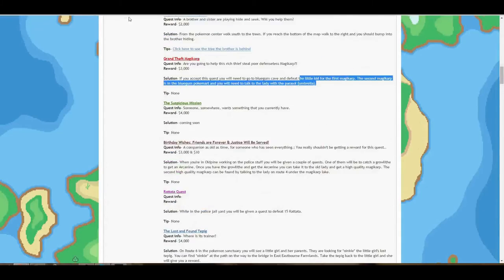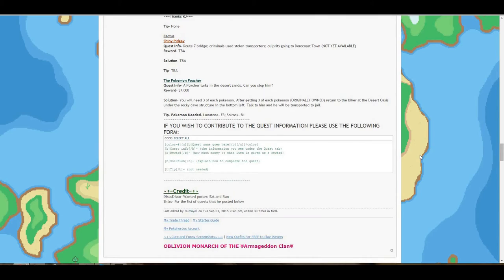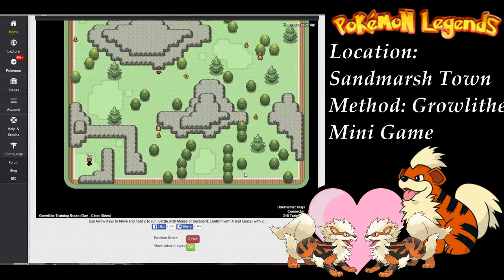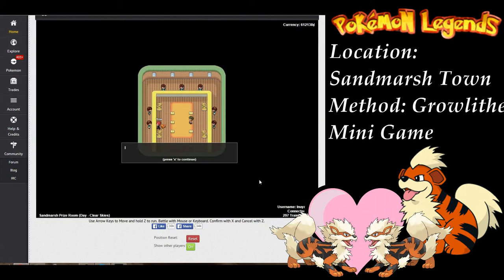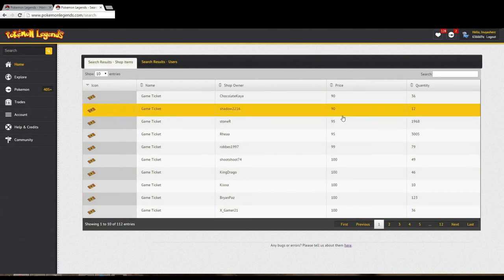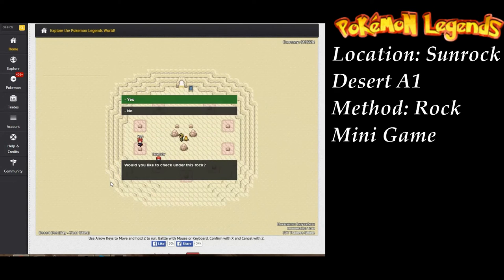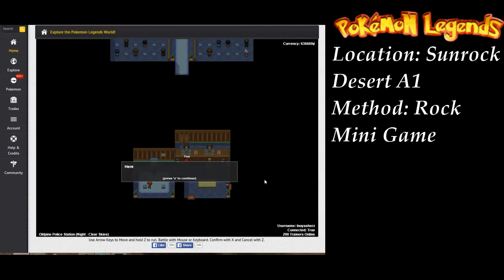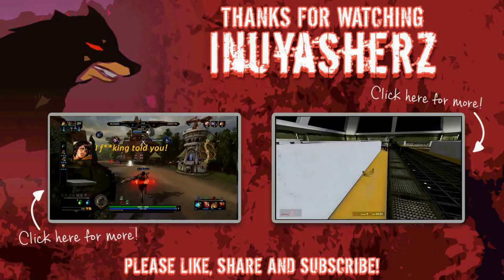Pokemon Legends Money Making Guide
This video contains tips on making money on Pokemon Legends